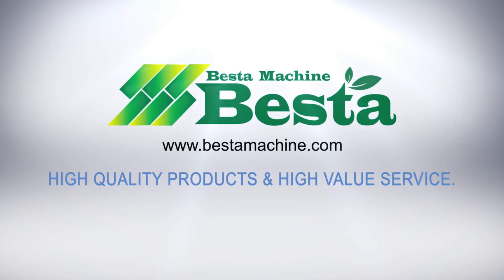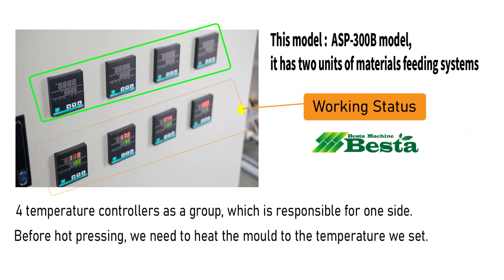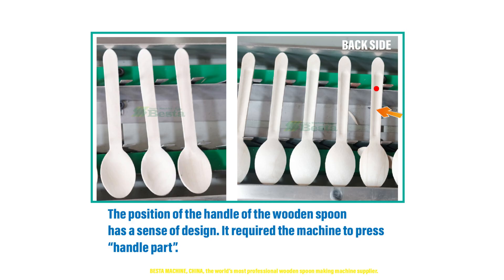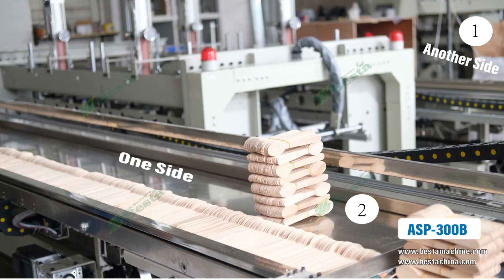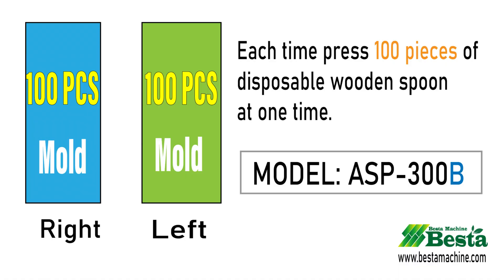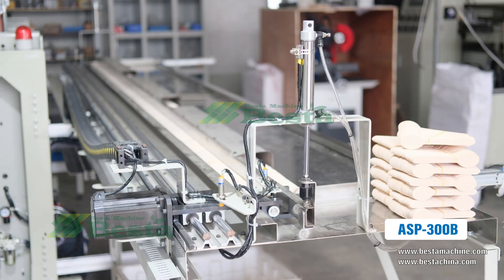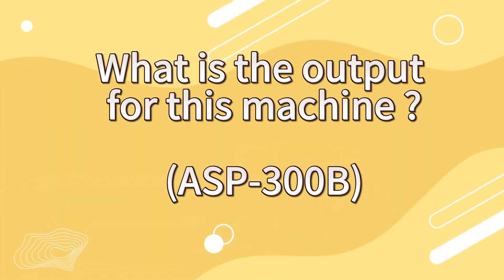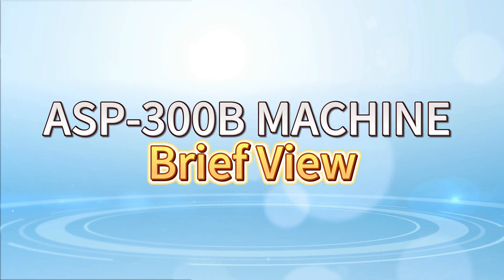Automatic Disposable Wooden Spoon Making Machine, Fully Automatic Wooden Spoon Hot Pressing Machine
Automatic Disposable Wooden Spoon Making Machine (Model ASP-300B)
Fully Automatic Wooden Cutlery Making Machine
Fully Automatic Wooden spoon, fork and knife making machine
How to make disposable wooden spoon ?
Output: About 15,000 PCS TO 18,000 PCS PER HOUR
Automatic Disposable Wooden Spoon Hot Pressing Machine
Function: Hot pressing flat shape wooden spoon,fork into finished product.
This machine is double-side feeding type, has two units of feeding system.
It is for pressing 100 pieces of wooden spoon product at one time.
It is specially designed for our customer.

0:00  ASP-300B Wooden Spoon Making Machine
0:20  Machine Characteristics
2:25 Machine Output
2:40 Brief View
4:45 Machine Working Video
7:44 After Hot Pressing
8:56  Machine Function Description
10:46 Contact BESTA MACHINE